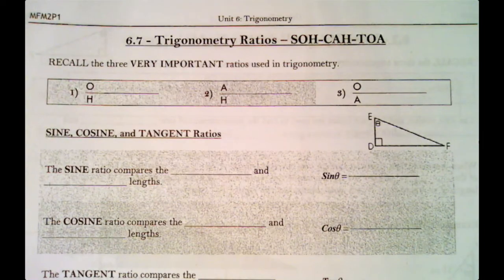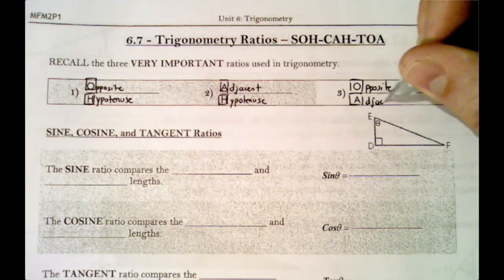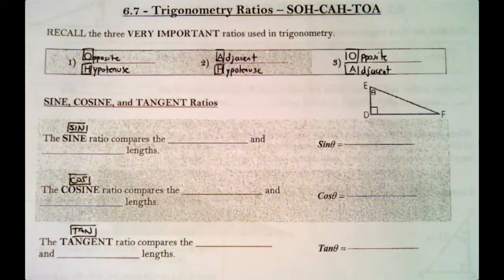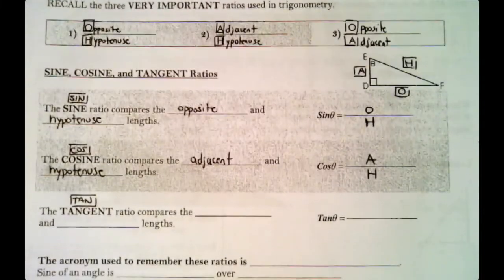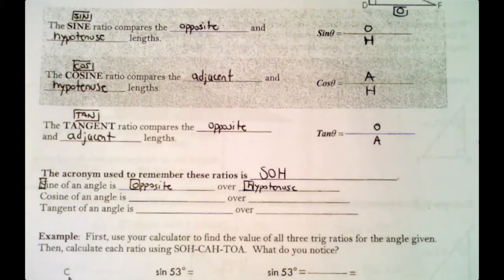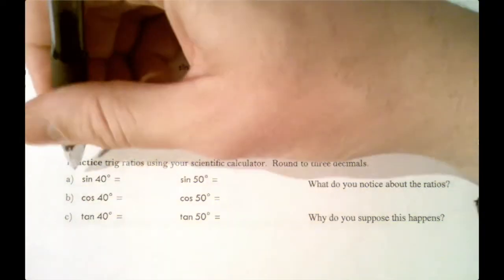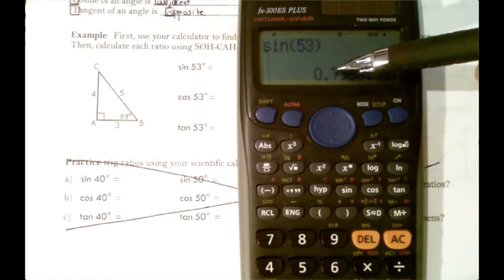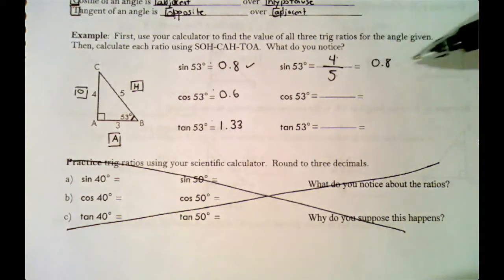MFM2P1 - 6.7A - Trigonometric Ratios